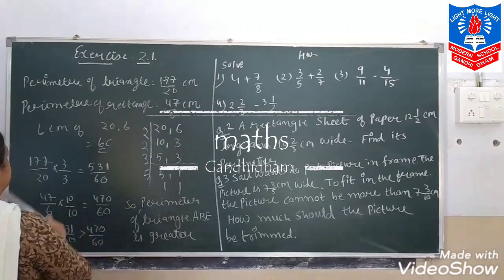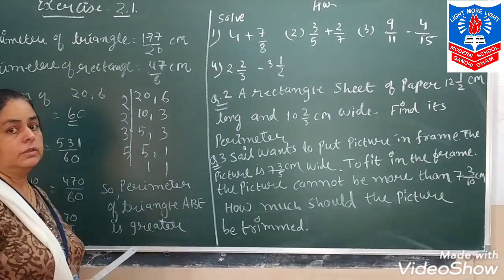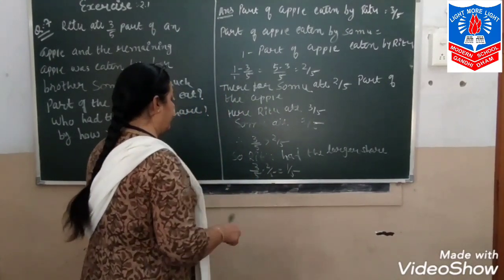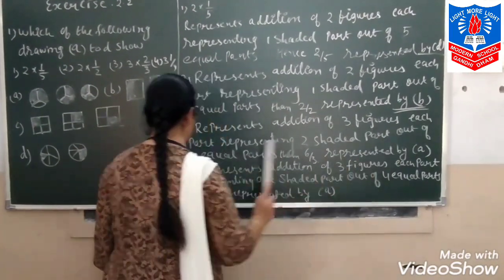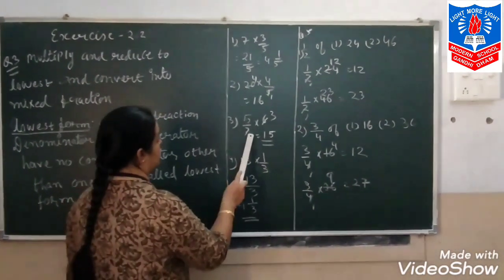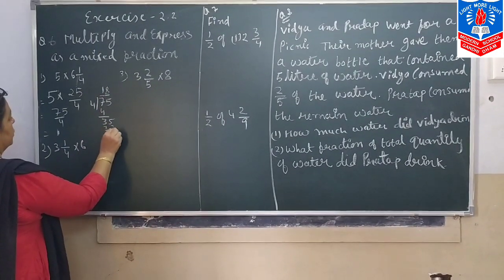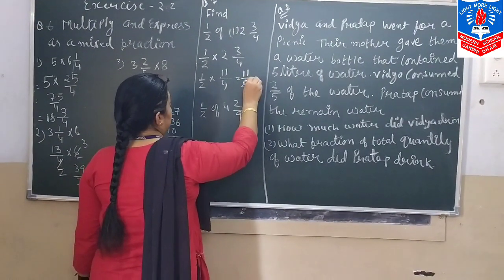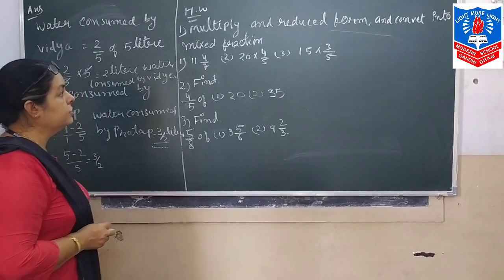Std 7 Maths Chapter 2 Part 2 By MRS KAVITA GOSWAMI